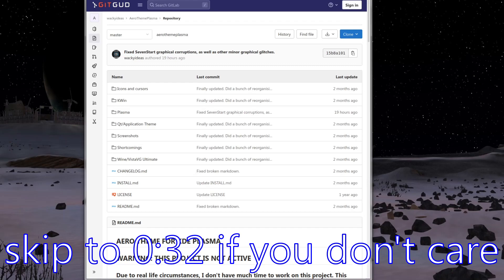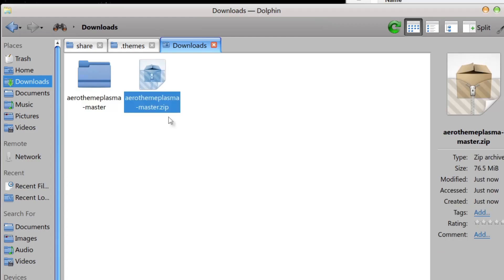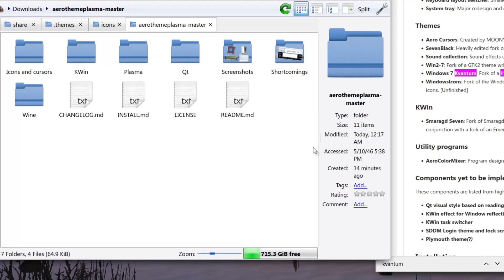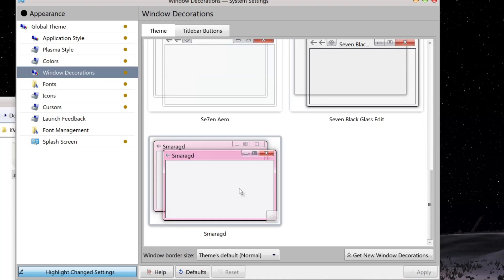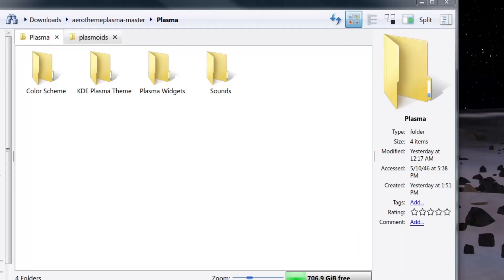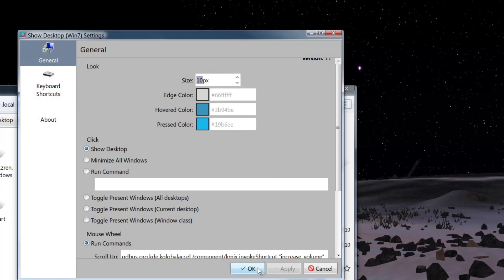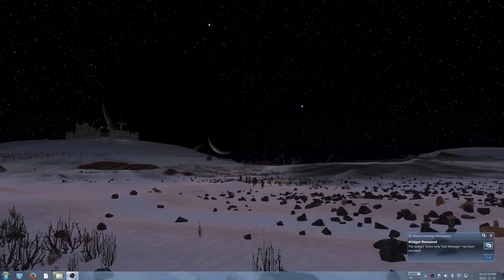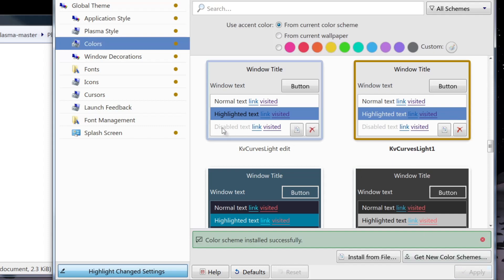Making KDE Plasma look like Windows 7 (outdated guide; new in desc)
Time stamps:
0:00 | Intro
0:32 | Unzipping
0:56 | Installing Application Style
4:47 | Installing Icons
5:38 | Installing Cursor
6:05 | Installing Window Manager
7:04 | Installing Plasma Style
7:42 | Using AeroColorMixer
8:48 | Installing SevenStart Widget
10:36 | Installing Show Desktop Widget
11:32 | Installing Digital Clock Lite
12:48 | Installing Seventasks
14:08 | Installing System Widgets
15:43 | Installing Color theme
16:09 | Changing system sounds
17:28 | Changing theme of wine
19:01 | Outro